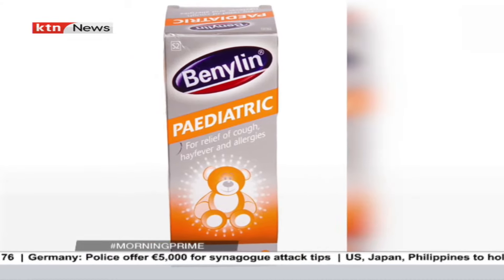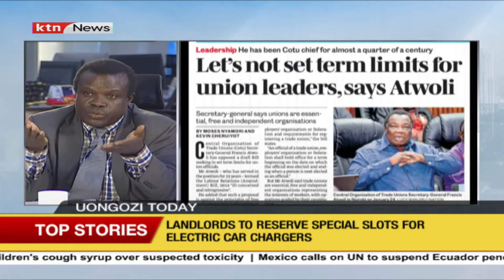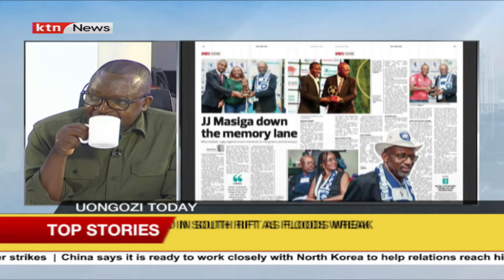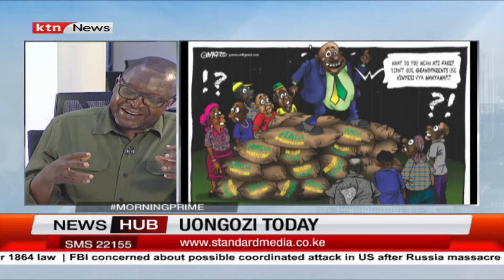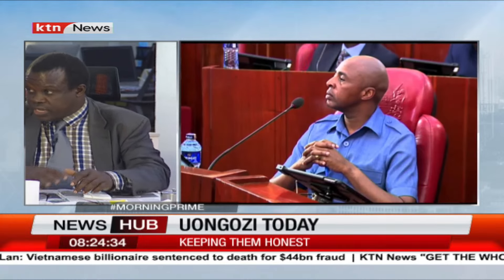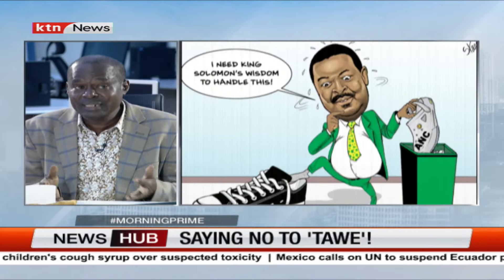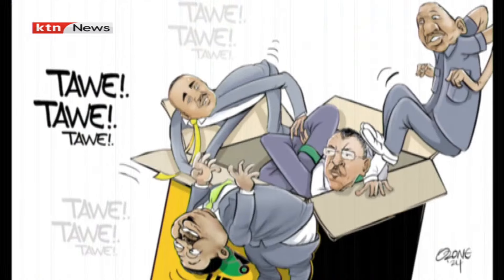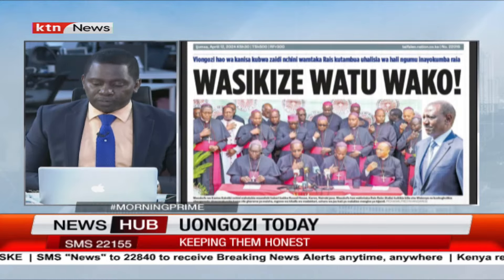Uongozi Today: Fertiliser not fake but substandard, says Linturi | Morning Prime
KTN NEWS  LIVE

Welcome to the 24/7 KTN Kenya News Channel on YouTube – your trusted source for the latest news and updates in Kenya and beyond. Stay informed with our comprehensive news coverage, breaking stories, in-depth analysis, and exclusive reports. Our live-streaming service brings you real-time updates on current affairs, politics, business, technology, health, entertainment, and much more.